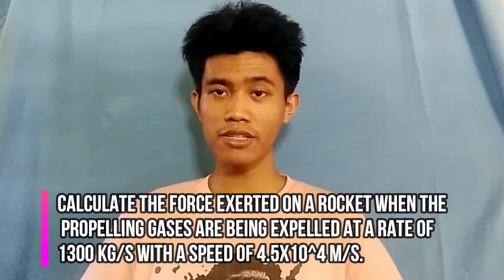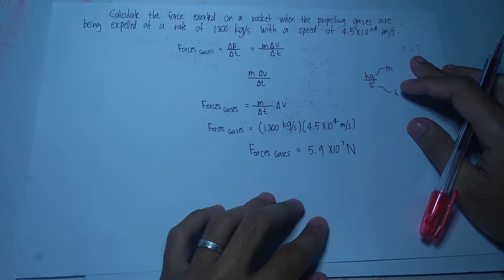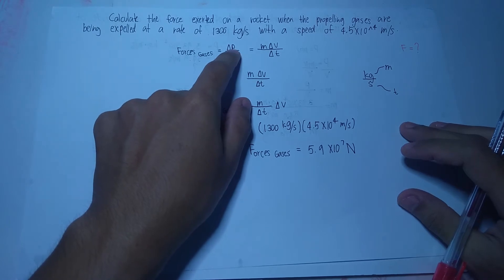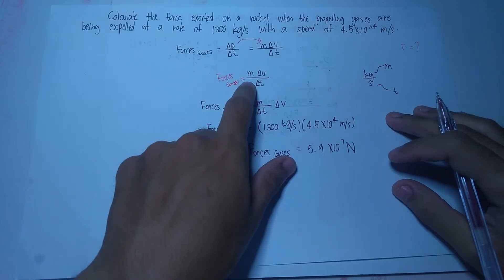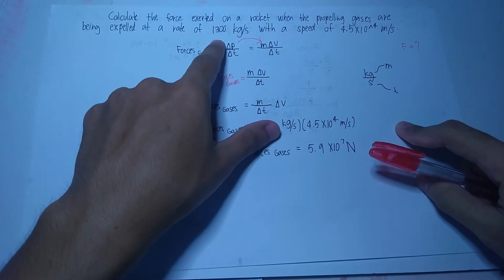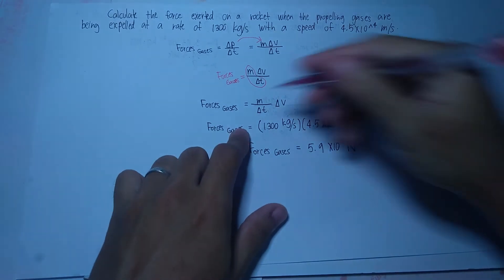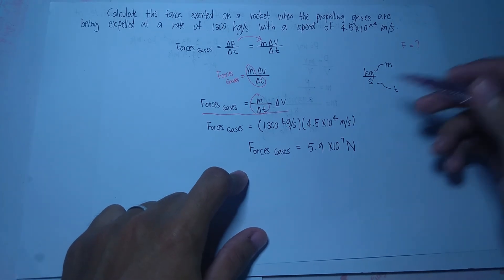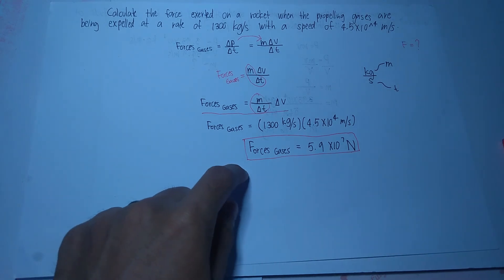Momentum and Newton's Second Law